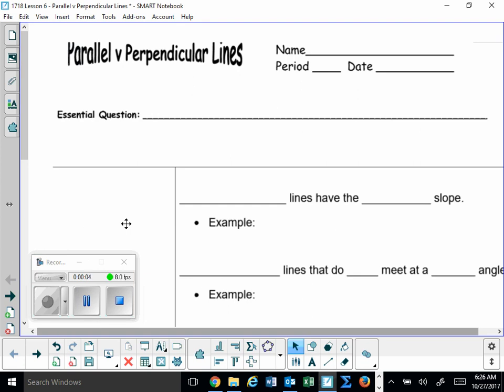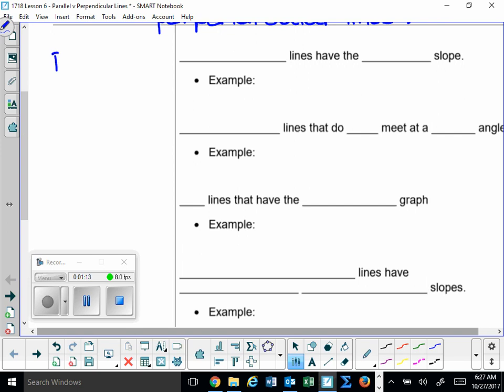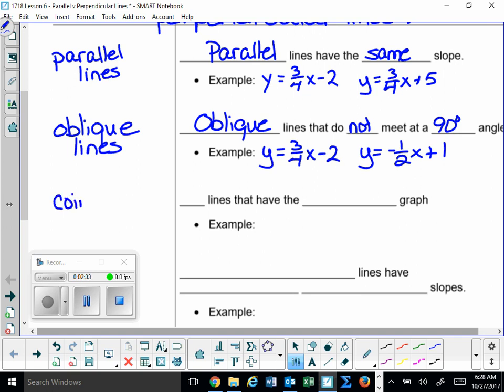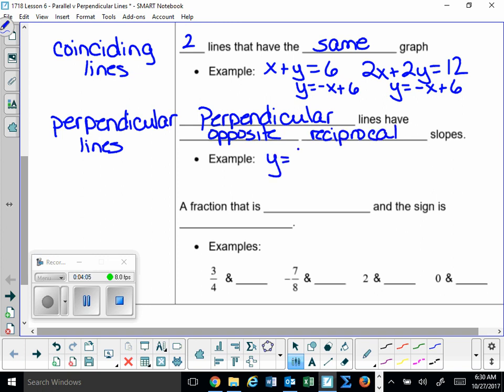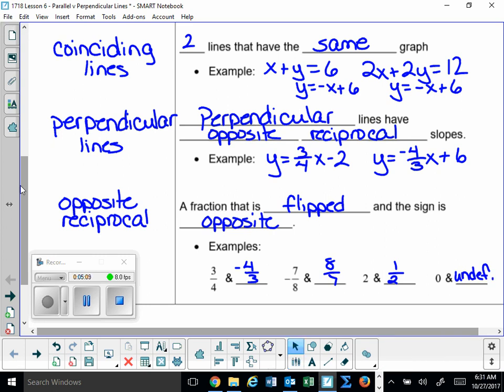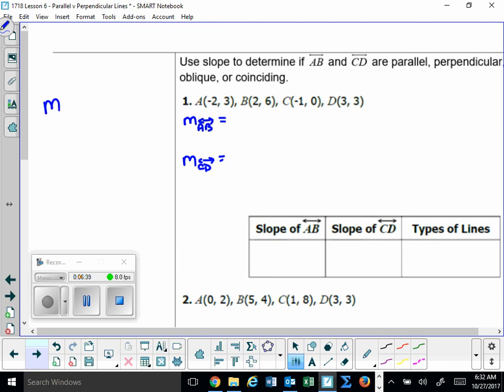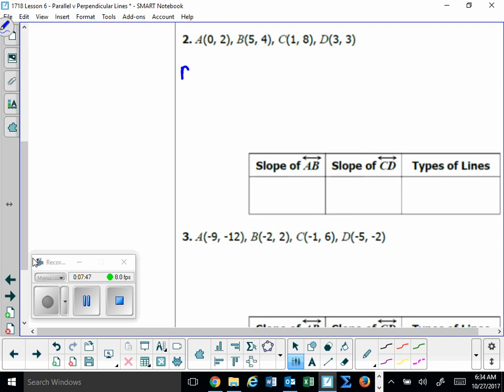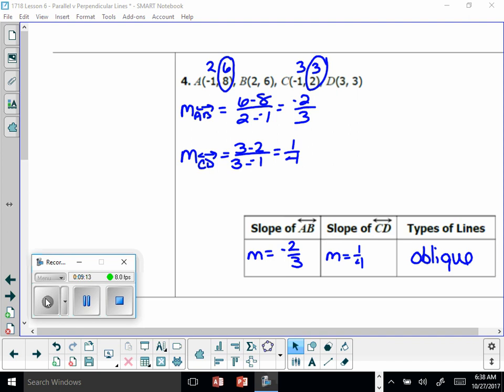1718 Lesson 6 Parallel v Perpendicular Lines